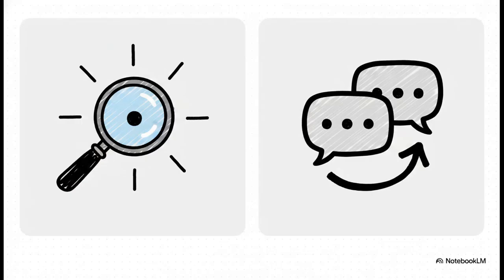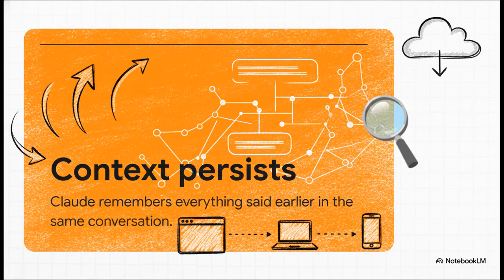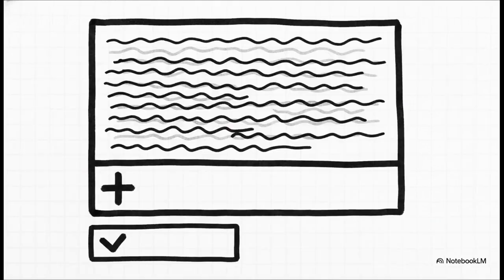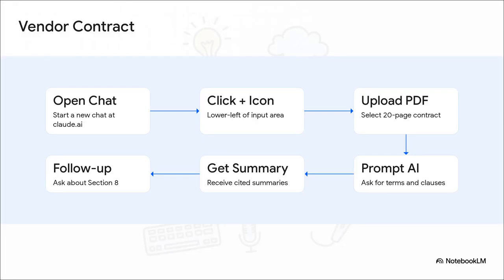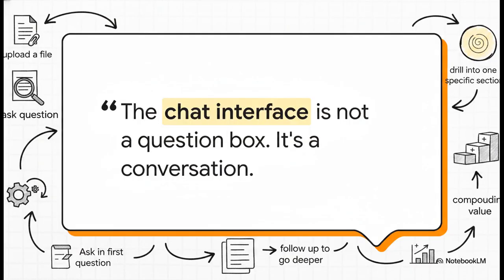Claude Chat Interface: Your First Conversation, Done Right | Claude Master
The Claude chat interface looks simple — a text box, a send button, a thread — but how you use it decides whether you get a one-line answer or a working draft, script, or plan. In this short lesson, you'll see how the conversation actually works, what the input area can do beyond plain text, and the small habits that keep responses sharp across long threads.

What you'll learn in this 3-minute guide:
• Send a first prompt that gets a useful answer instead of a generic one
• Use follow-up turns to refine, correct, and steer Claude's responses
• Bring files, code, and longer documents into the chat without losing context
• Avoid common beginner traps like vague prompts and mixing unrelated work in one thread